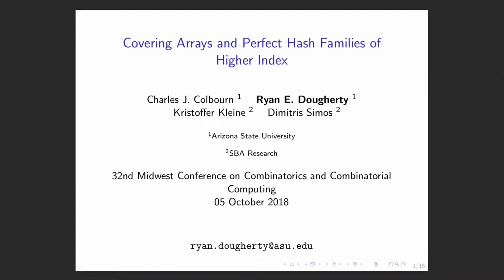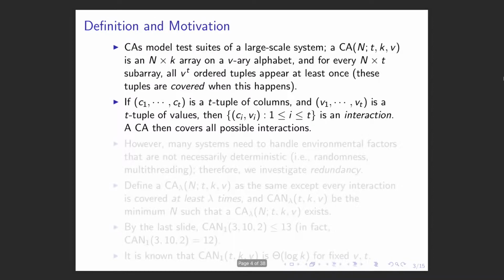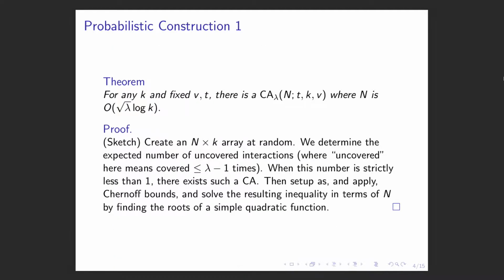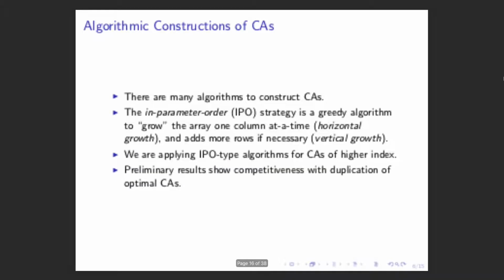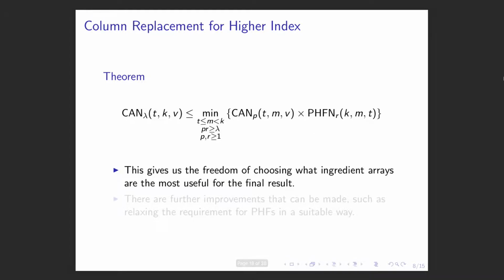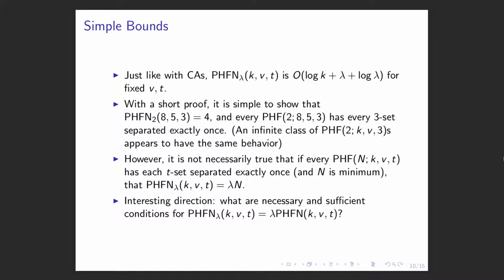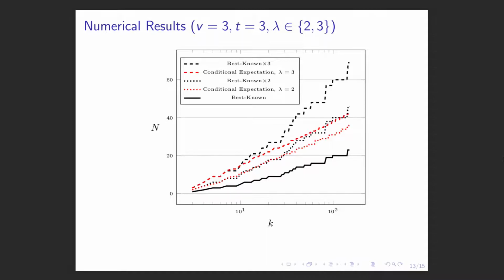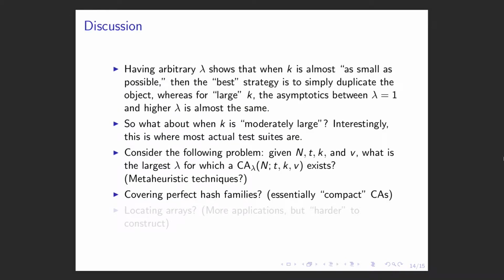Covering Arrays and Perfect Hash Families of Higher Index - 32nd MCCCC, 10/05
Joint work with Charles Colbourn, Kristoffer Kleine, and Dimitris Simos.

Abstract: Covering arrays (CAs) and perfect hash families (PHFs) are well-studied combinatorial objects, with CAs mainly applied in testing applications. A frequent question about CAs is, given parameters of a system, how small the array itself can be while still satisfying its defined coverage. Here we sample probabilistic, combinatorial, and algorithmic constructions when such objects contain redundancy (i.e., are of higher index).